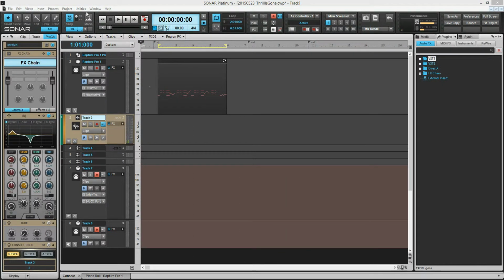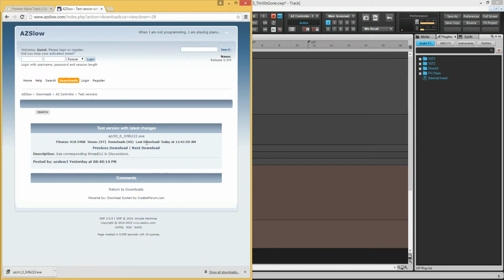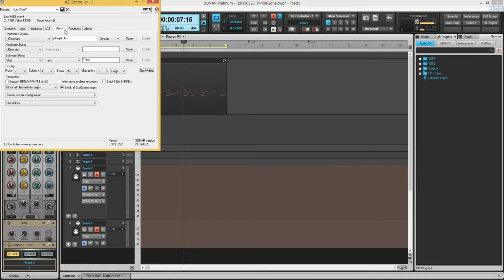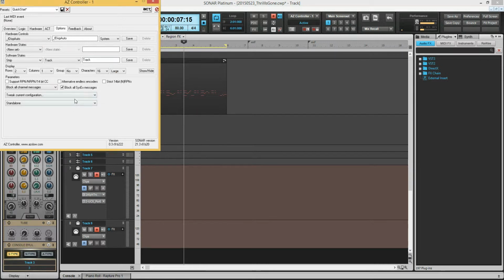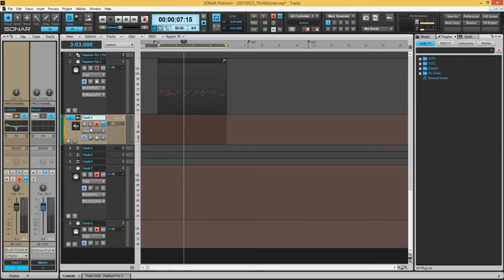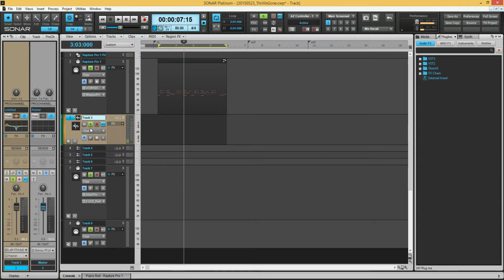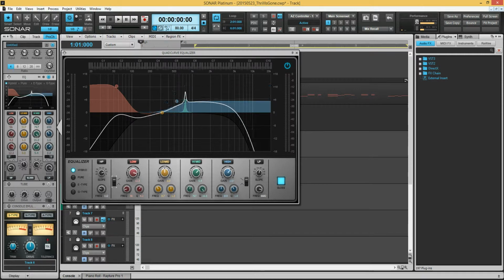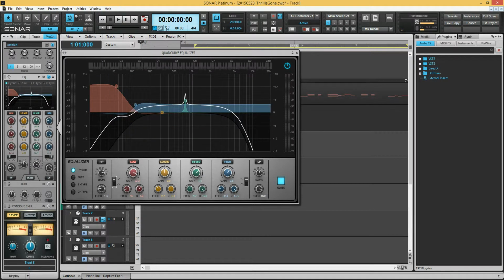AZSlow 3r9b222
Testing Alexey's AZSlow midi controller tool in Sonar Platinum.